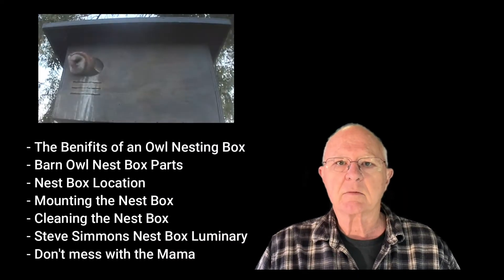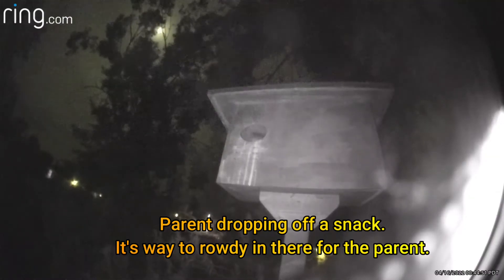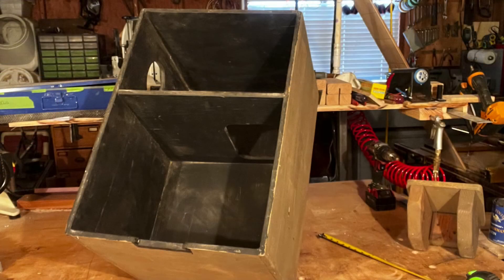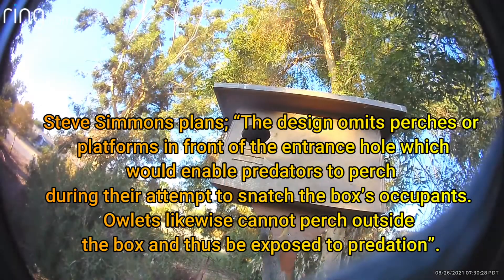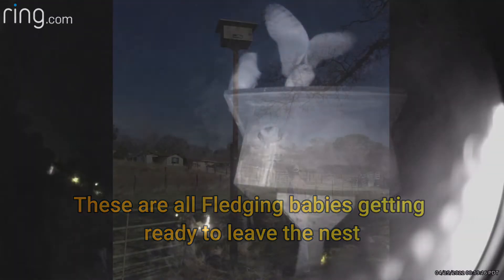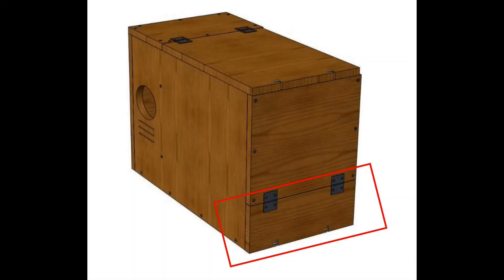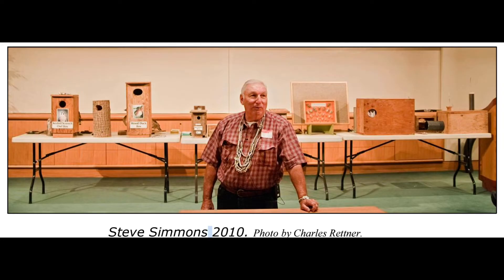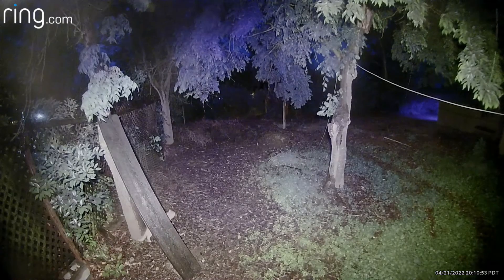Barn Owl Nesting Box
Barn Owl
Barn Owl Nest Box
Our Barn Owl Nesting box design and videos